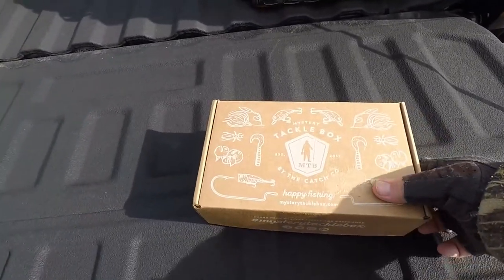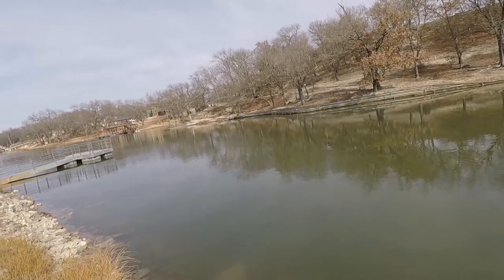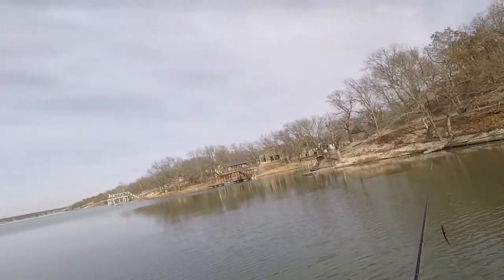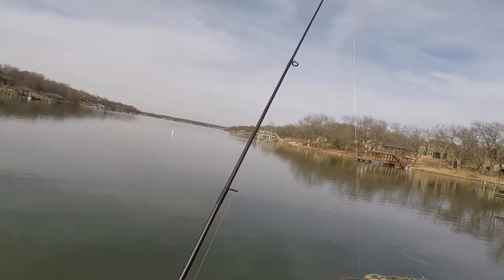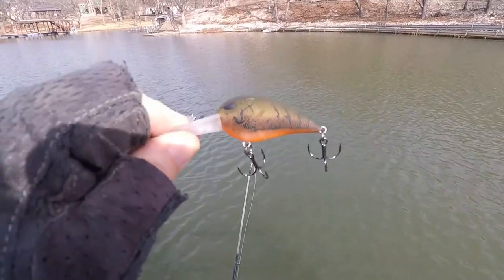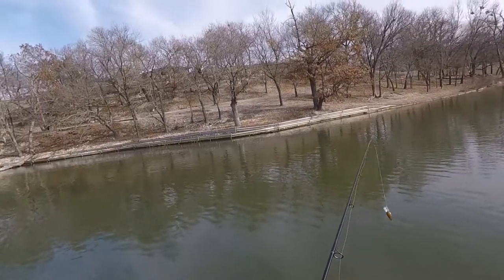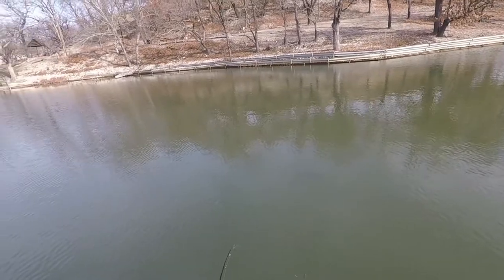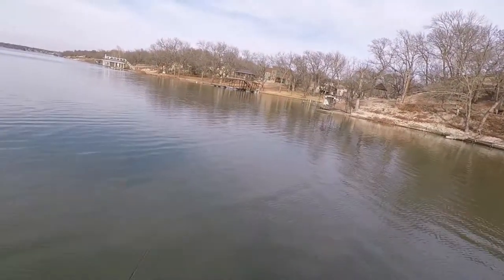Mystery Tackle Box #2 Unboxing and Testing lures!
Was out at the lake to test out the items from Mystery Tackle Box. Nice day but the fishing was brutal!